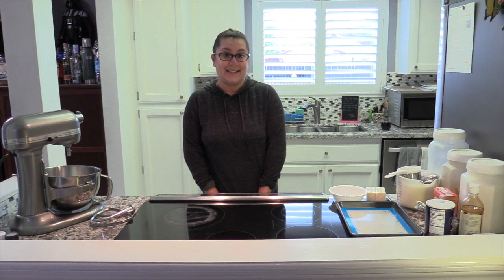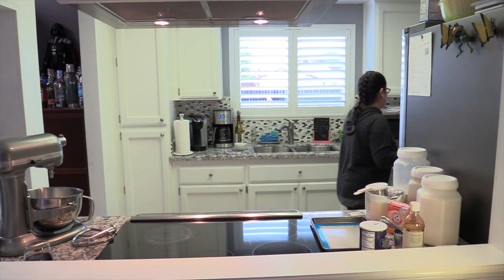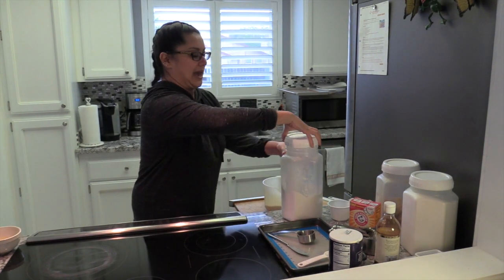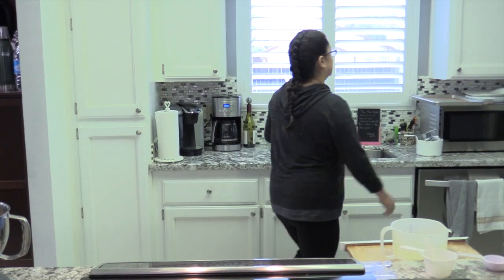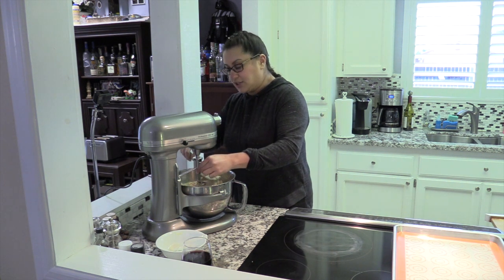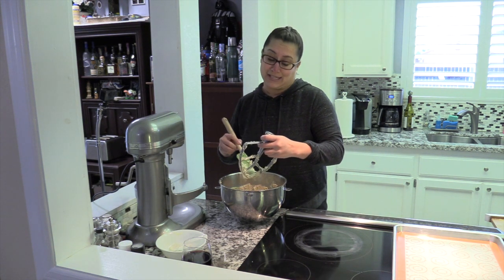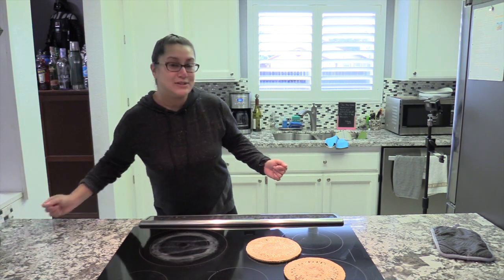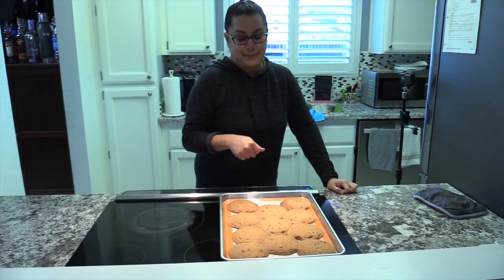CHOCOLATE CHIP COOKIES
A simple Tollhouse recipe for delicious cookies. A first time non planned video for Yvonne G.!